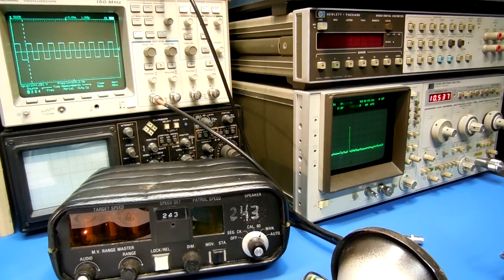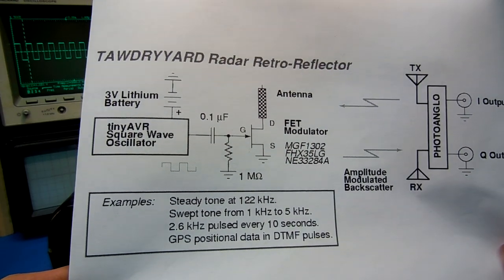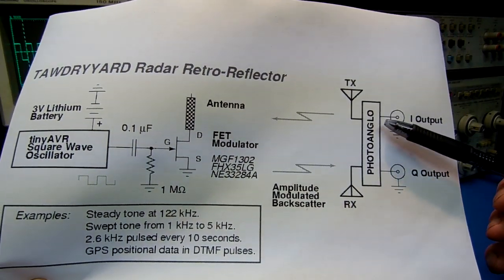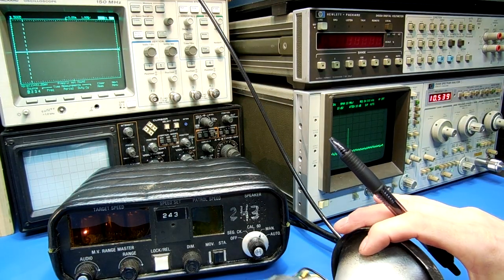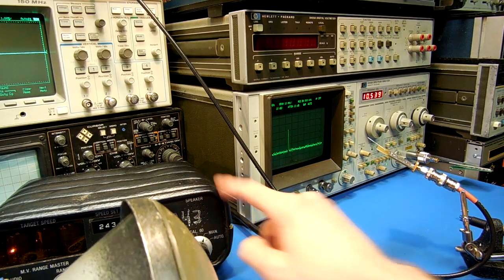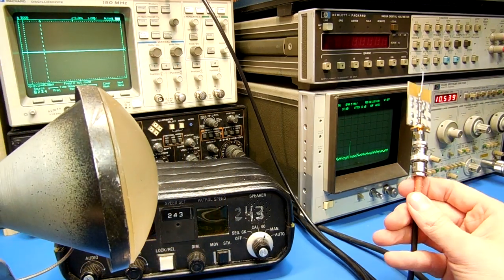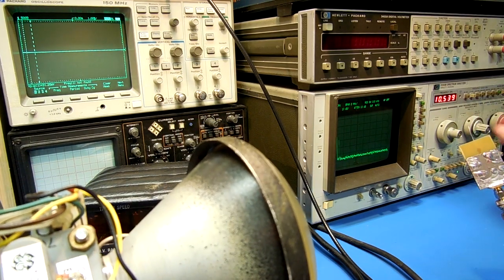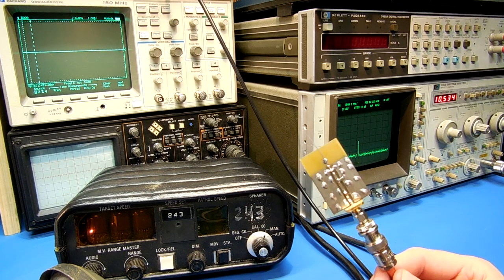GBPPR Vision #26: Overview of the NSA's TAWDRYYARD Radar Retro-Reflector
General overview of the NSA's TAWDRYYARD tracking beacon radar retro-reflector and the AM backscatter principle.

GBPPR Vision #25: Overview of the NSA's CTX4000/PHOTOANGLO Radar Units